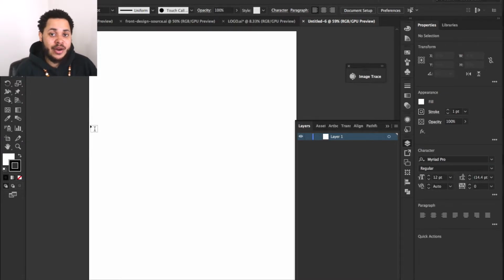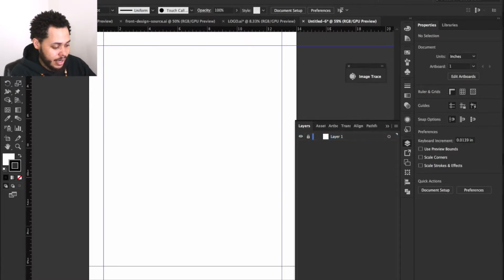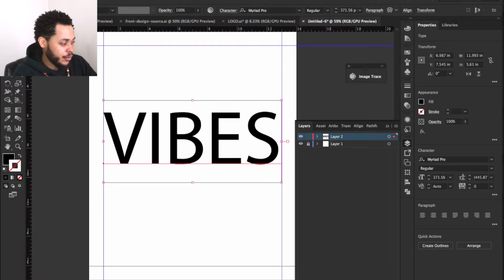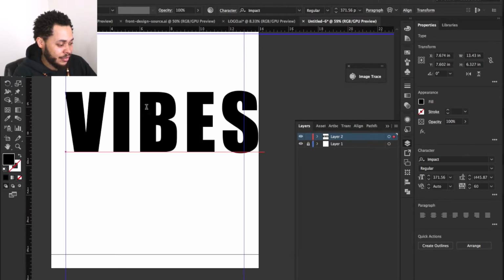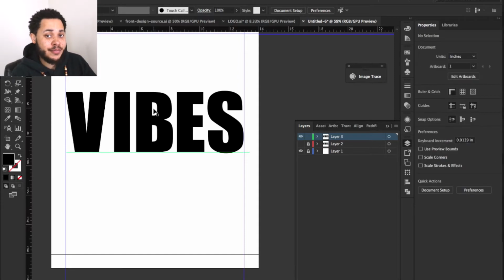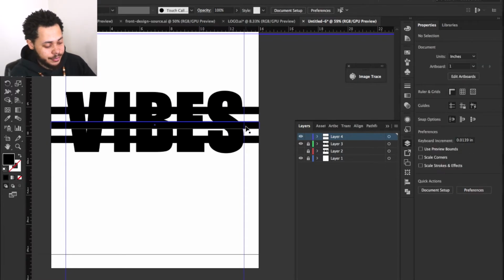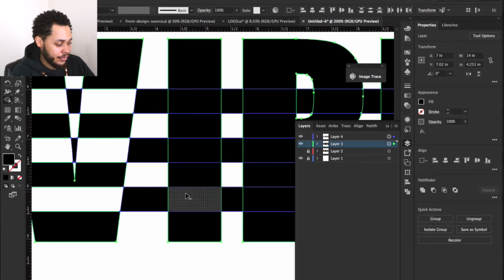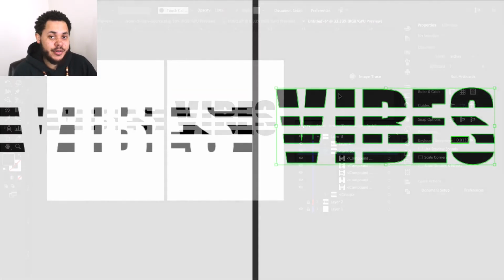Clarity | My Rectangle Tool and Shape Builder Tool Trick IN DEPTH AND MORE!! (Illustrator Tutorial)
Ok, everybody has been asking about this SO LET ME FIX IT!

(Free T Shirt Business Ideas):

Free Online Tutorials on "How to Design a Shirt using Adobe Illustrator and Photoshop" :

Love to and from St. Louis, Missouri from your favorite YouTuber!